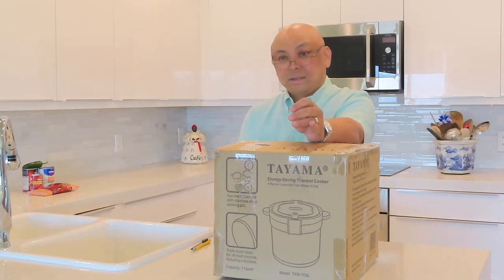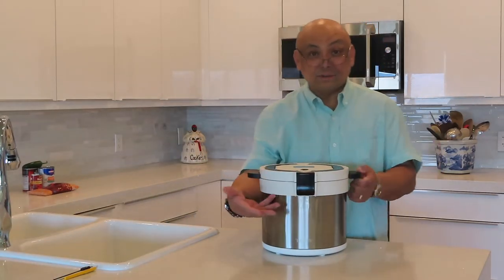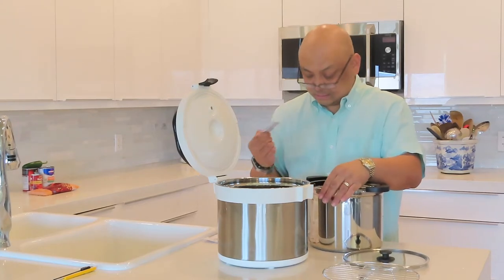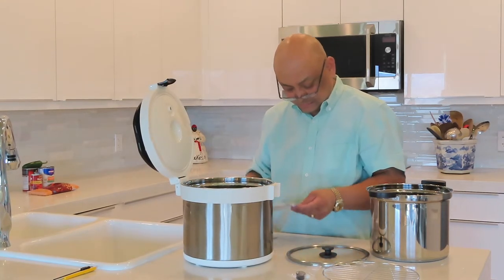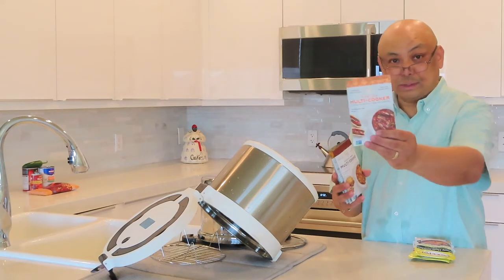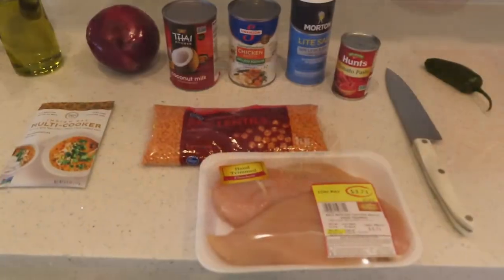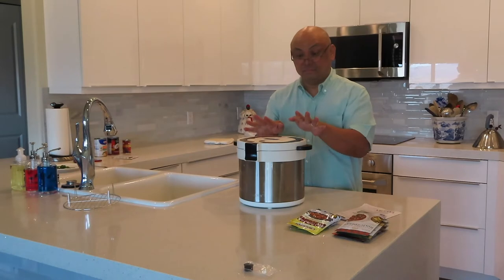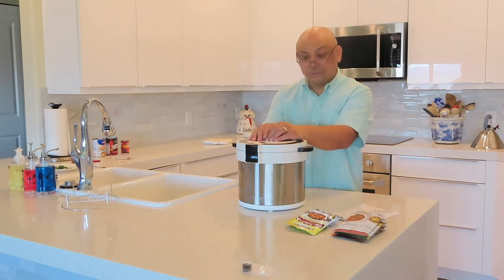Unboxing The Thermal Cooker | How To Cook Indian Dal In A Thermal Cooker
Energy Saving Thermal Cooker 7 Quart, White

Gourmet Spice Blends for Home Cooking (Sampler Pack of 6)
Seasoning Pack for Instant Pot, Crock Pot, Slow Cooker, and One Pot Meals
Non GMO, Low/No Salt, Gluten Free, Keto Friendly Seasoning, Paleo

Bought from local grocery store:
One clove garlic
One red onion
One pack of red lentils
Bottle of Olive Oil
One can of Thai Kitchen Coconut Milk, 13.66 FL OZ
One can of Hunts Tomato Paste, 6 OZ
One can of Swanson Chicken Broth, 14.25 OZ
One package of boneless Chicken